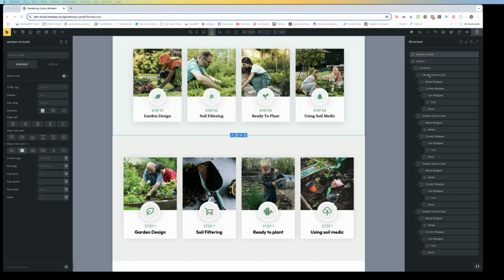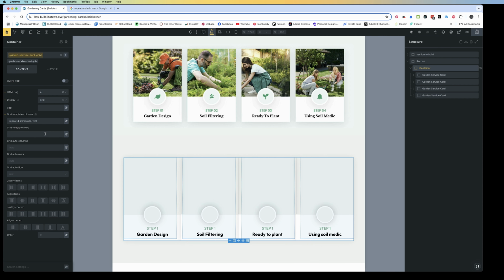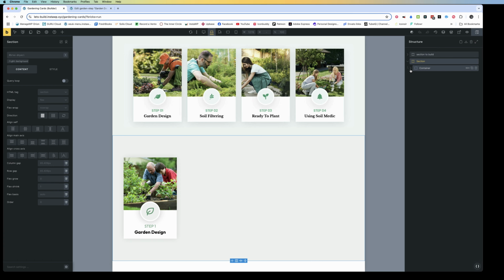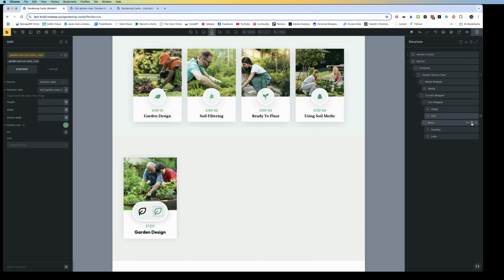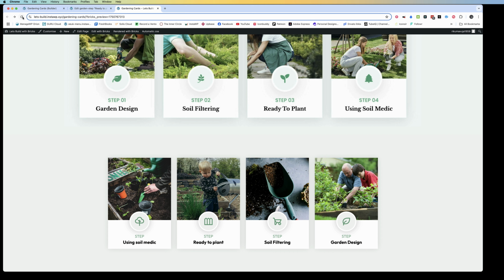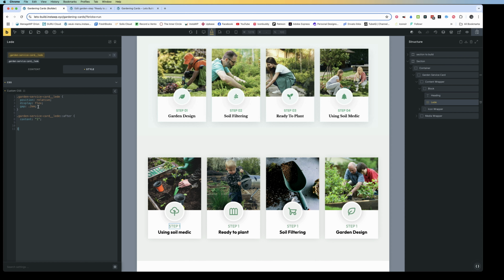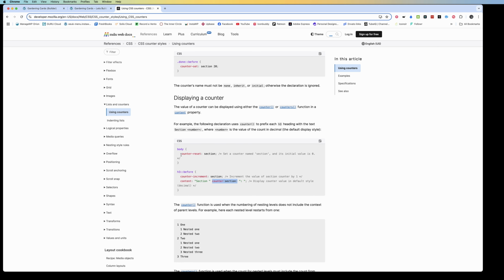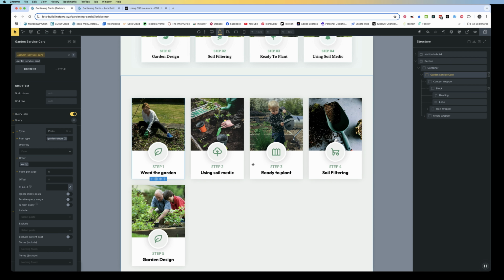Numbered Process Cards - Version 2 - Bricks Builder Card Design